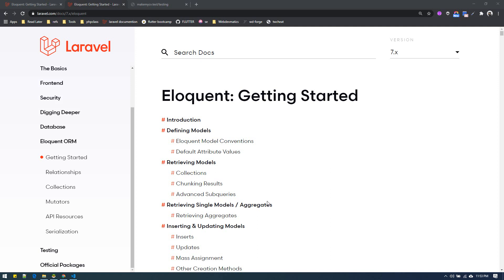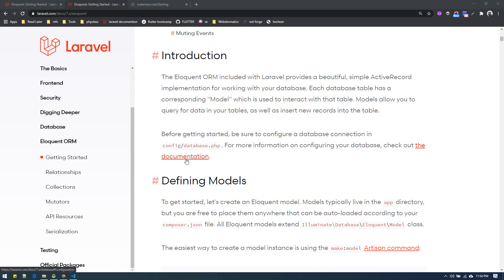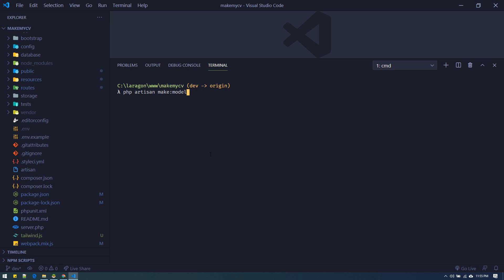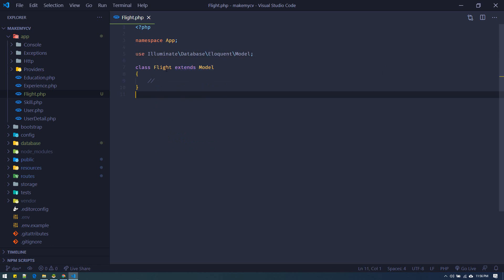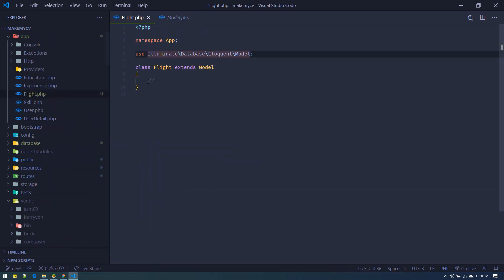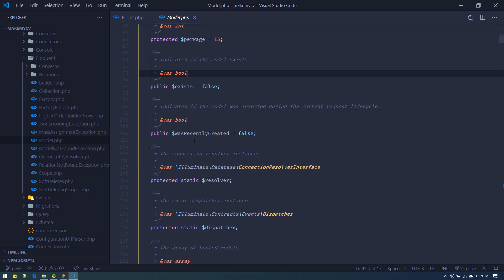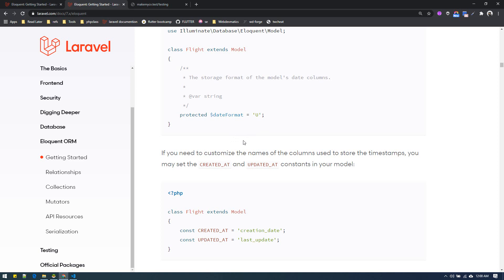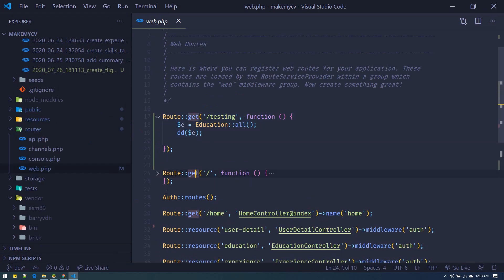Diving deep into Eloquent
In this video we will discuss how to dive deep into eloquent and understand everything laravel has to offer.